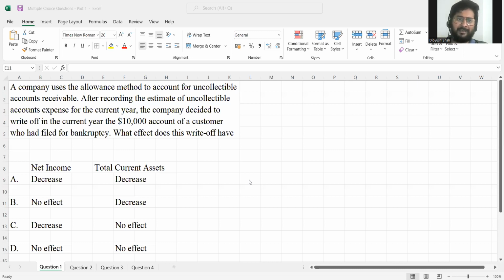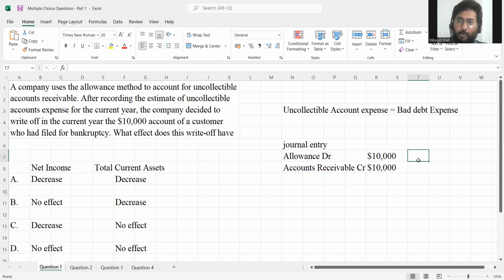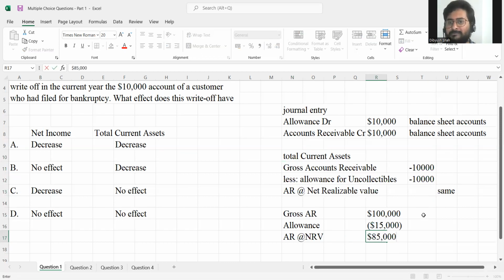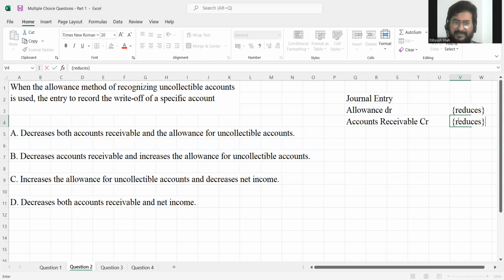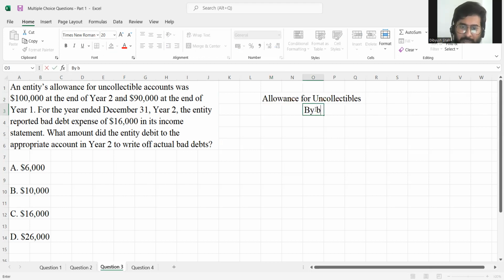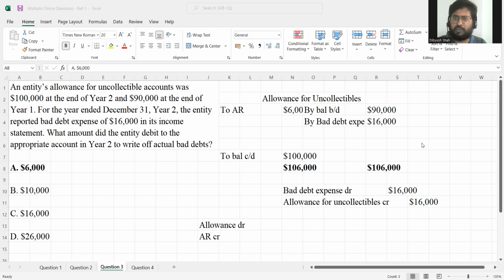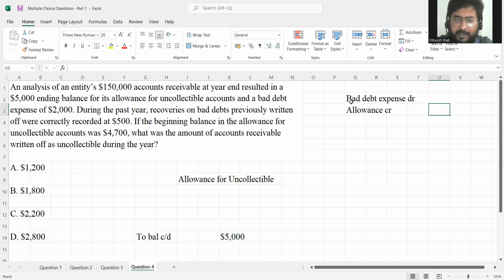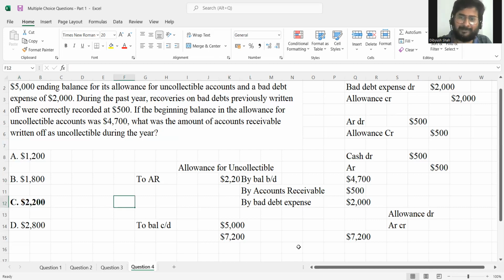Accounts Receivable Part 3 Multiple Choice Questions